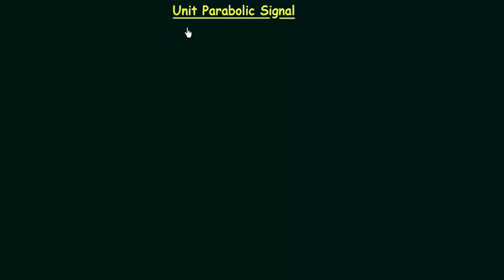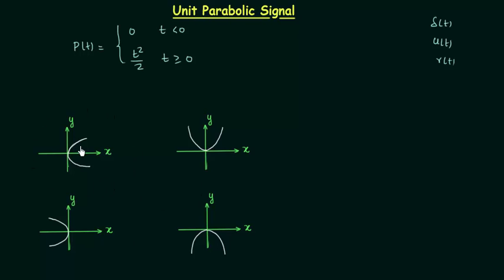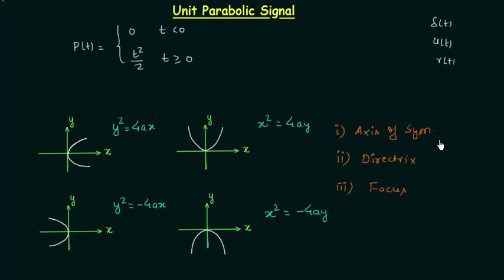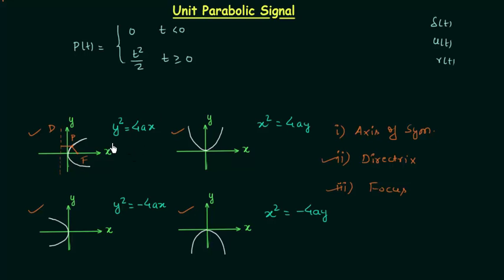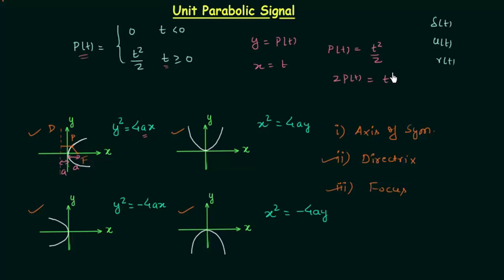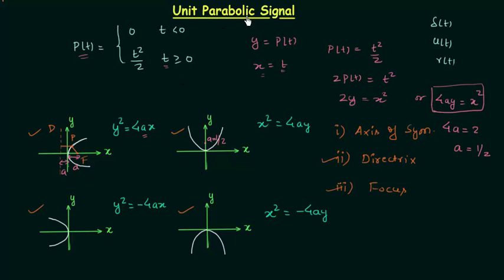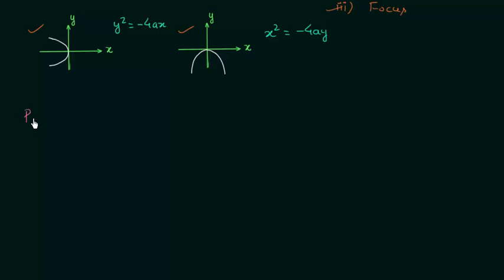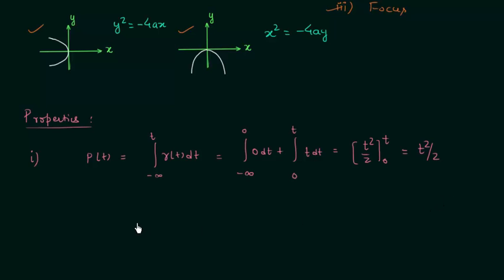Unit Parabolic Signal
Signals & Systems: Unit Parabolic Signal
Topics Covered:
1. Definition of unit parabolic signal.
2. Introduction to parabolas.
3. Directrix and focus of the parabola.
4. Checking if the parabolic signal is even signal or odd signal.
5. Checking if the parabolic signal is a power signal or energy signal. (Homework)